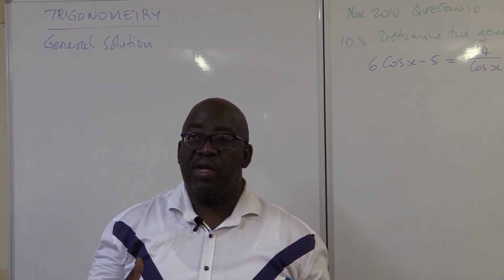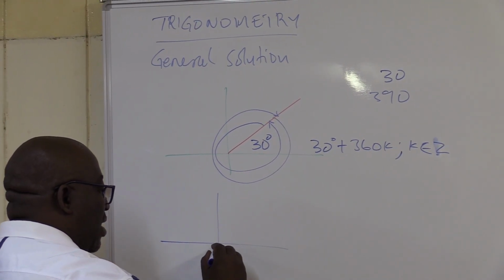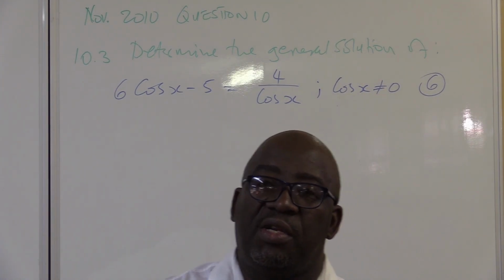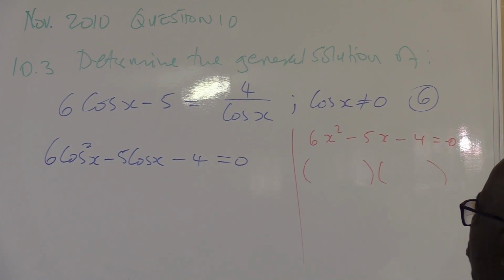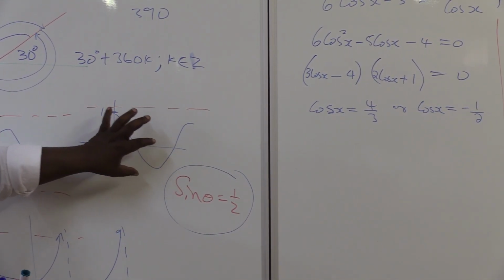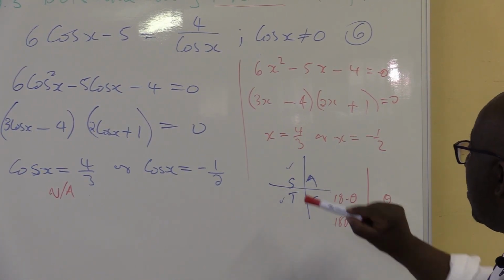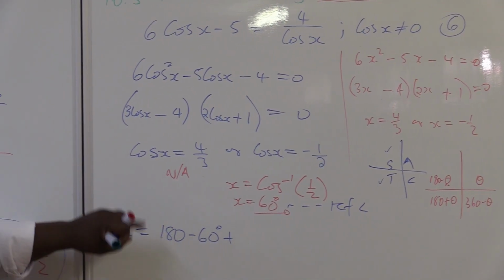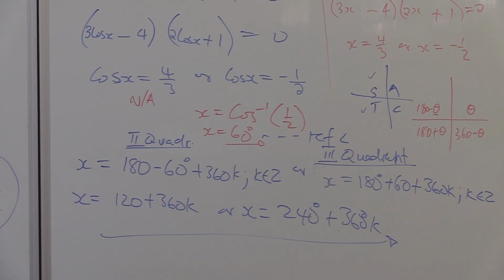Trigonometry | Exam Prep – VirtualX MasterClass | Series 6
Master General Solutions: Explore "Trigonometry | Exam Prep – VirtualX MasterClass | Series 6" as we delve into essential Grade 12 trigonometry concepts, focusing on the general solutions of trigonometric equations and their graphical representations. Enhance your understanding and prepare effectively for your exams.

Series Highlights: 🌟
• Understanding General Solutions: Learn the concept and importance of general solutions in trigonometry.
• Graphical Insights: Utilize trigonometric graphs to solve problems and understand solutions.
• Factorization Techniques: Discover how to factorize and isolate trigonometric ratios in general solution problems.
• Reference Angles: Determine reference angles and identify solutions in specific quadrants.
• Practical Applications: Apply general solution formats to solve various trigonometric problems effectively.

• Register to join the group for interactive, collaborative discussions involving problem-solving, tutorials, and homework help

Don't miss this opportunity to master general solutions and gain a competitive edge in your exams. Watch "Trigonometry | Exam Prep – VirtualX MasterClass | Series 6" and elevate your trigonometry skills!

Associated Tags